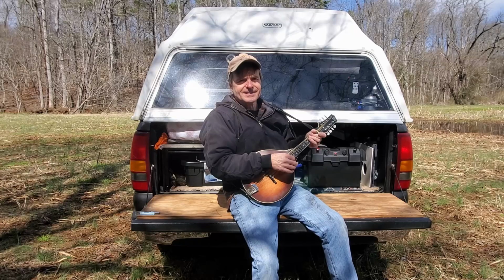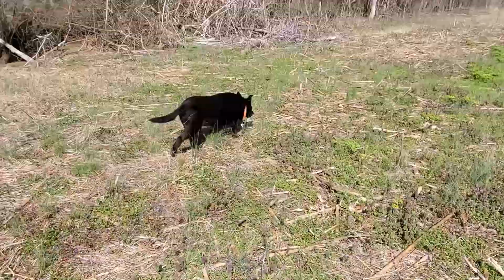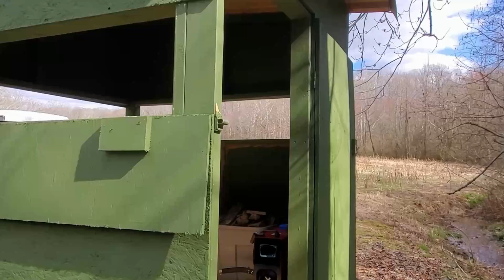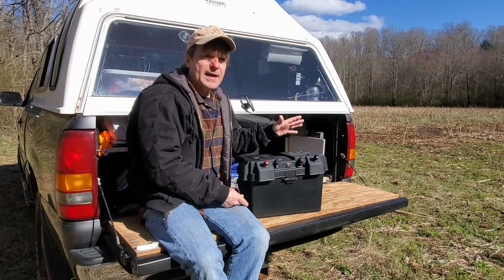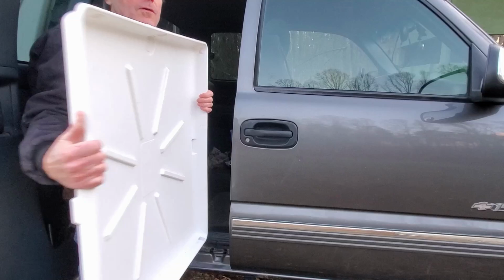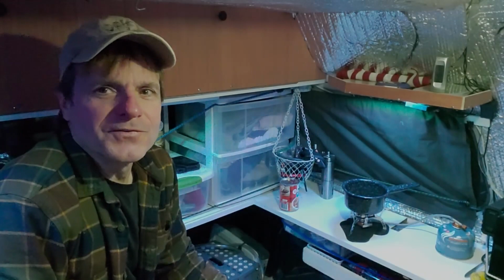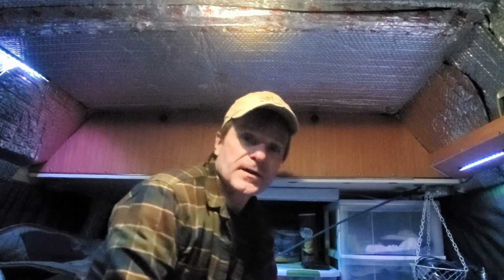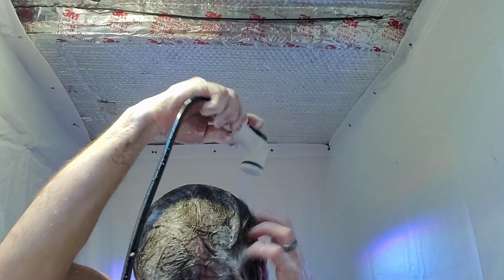Truck Shower in Winter - Diesel Heater - Lithium upgrade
I'm truck shell camping in a cornfield with my dog Zoey . I will show you around camp, go over my lithium battery box upgrade, and take a shower in my truck shell while it is 19 degrees outside. The Chinese diesel heater will keep the truck shell cozy and warm.